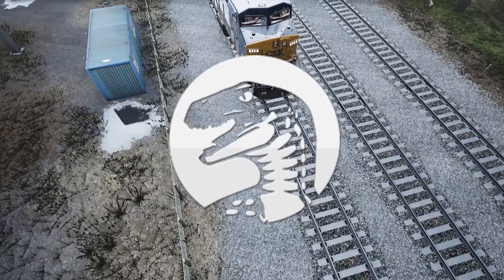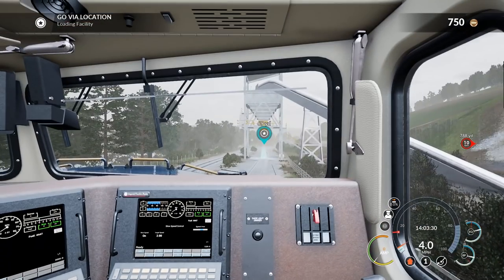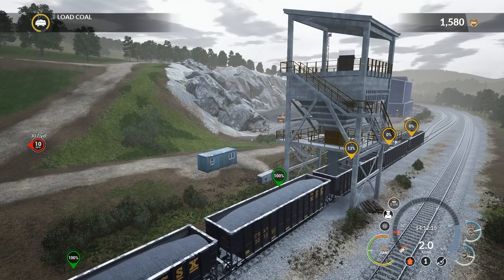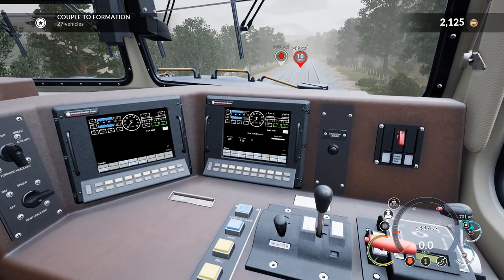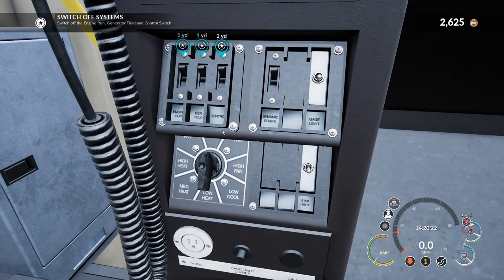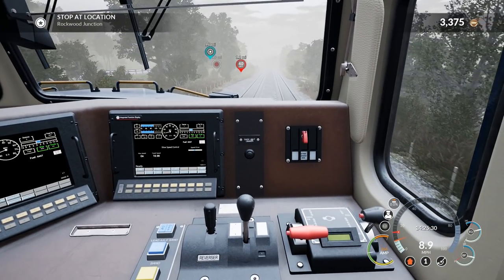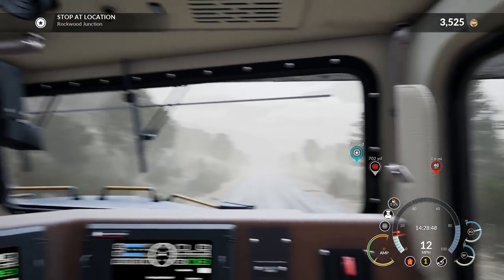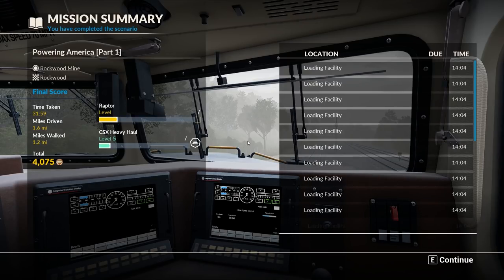HUGE COAL TRAIN LOADING & HEAVY HAUL PREPARATION | Train Sim World Gameplay